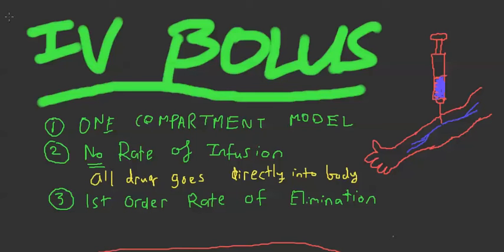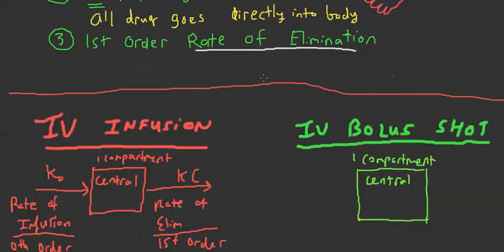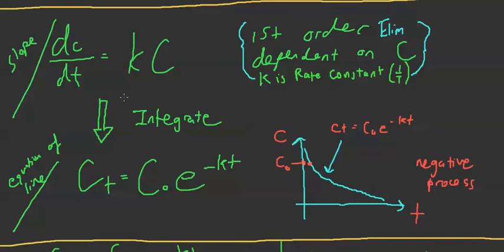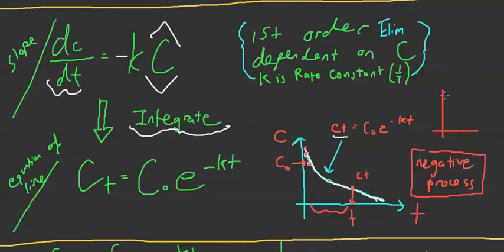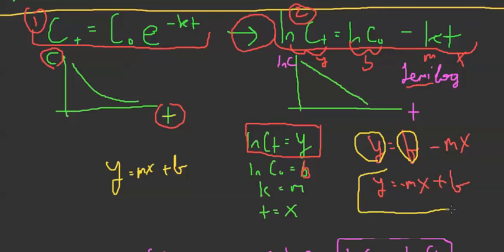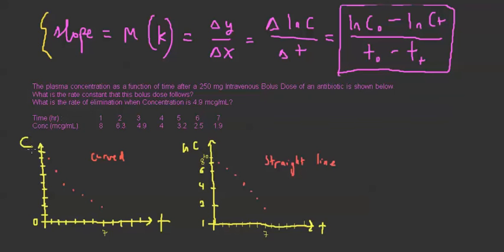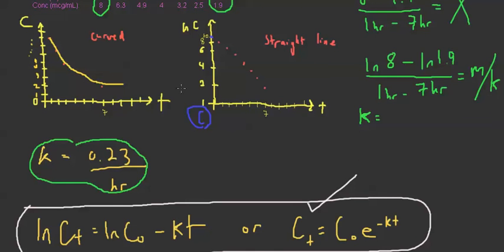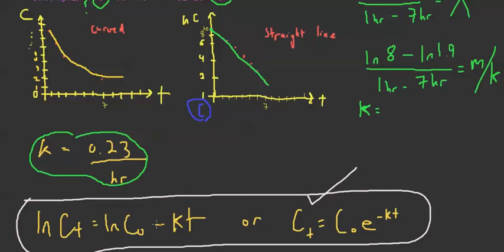IV Bolus 1 compartment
For the LAST problem (I ended the video so it wouldn't be too long), this is how you do it:
"The question asks ... what is the Rate of elimination when Concentration is 4.9 mcg/mL?"
The first thing we need to understand is that Rate of elimination is a CHANGING process. 1st order Rate of elimination is DEPENDENT on C or X. So whatever C or X is... Rate of elimination is gonna CHANGE with it. That being said, your rates of elimination WILL 100% be DIFFERENT at C = 8 mcg/ml versus C = 4.9 mcg/ml versus C = 1 mcg/ml ... etc etc

SO, we know the volume of distribution formula which is:
V = X/C
              where V is Volume;
              X is amount of drug in the body;
              C is concentration of drug in the plasma

Shao said in class, V is gonna be CONSTANT in a 1 compartment model
BUT X and C can both change over time due to elimination in IV Bolus
so the 250mg of antibiotic we're given isn't gonna be 250mg the entire time. And it's obvious that the C changes over time because we see C changing in the table we're given

So we need to find V... and how do we find V?
We want the FIRST-EVER measured X and C... and that occurs when T is ZEROOOOOOOOOOOOOOOOOO.
At T = 0, X is simply the dose of the drug (250mg) and C we found to be 10 mcg/mL.
So we divide X / C which is [250mg / 10 mcg/mL] (NOTE THE UNITS: mg vs mcg) and we get V = 25000 mL or 25 L.

So we know V is a CONSTANT so 25 L is gonna be 25 L no matter what.
The question asks, what is rate of elimination when C = 4.9 mcg/mL?
Rate of elimination (1st order) is kX or kC. For this problem, Shao used kX in class. But we don't know X when C is 4.9... so we need to find it.
To find X when C = 4.9 mcg/mL... we just apply the V = X/C formula. We know V is CONSTANT (25 L) and C = 4.9 mcg/mL (NOTE THE UNITS: L vs mL) and X ends up being 122.5 mg [when C is 4.9 mcg/mL].

Therefore , rate of elimination is kX and k (which is ALSO a CONSTANT) is 0.23/hr. So we multiply kX or [0.23/hr x 122.5 mg] and we get.

28.2 mg/hr